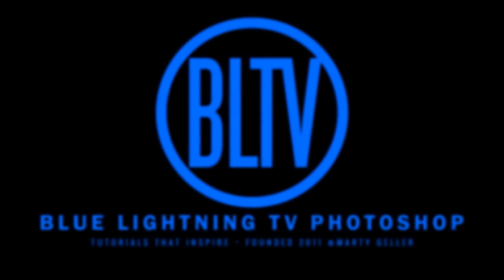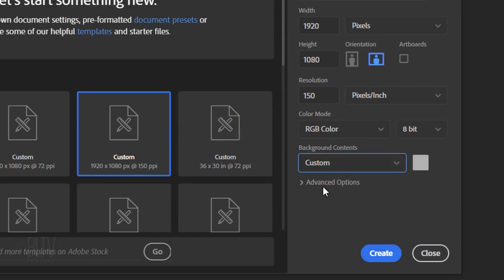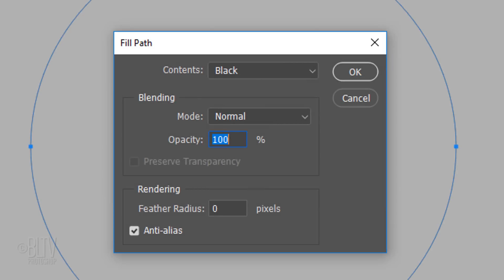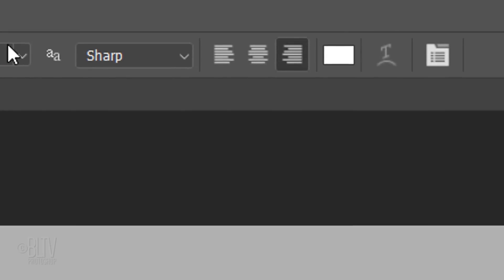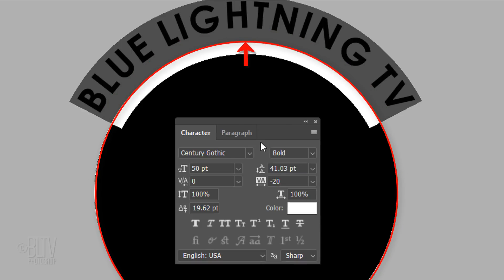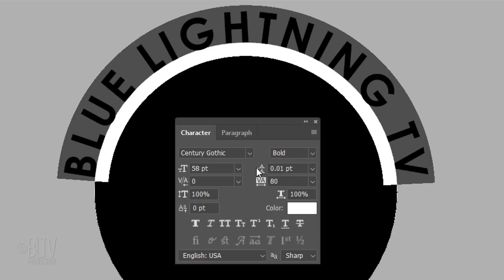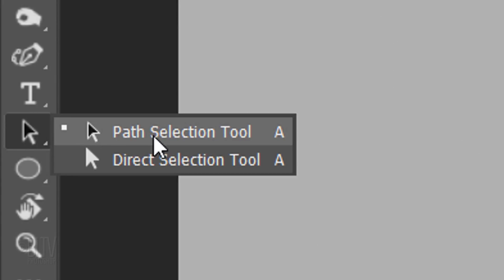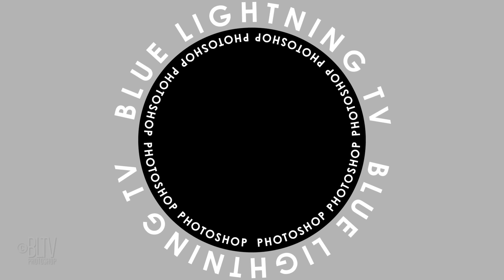Photoshop QUICK Tip: How to Place Text Around a Circle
Photoshop CC 2019 quick tip tutorial showing how to place text around a circle.